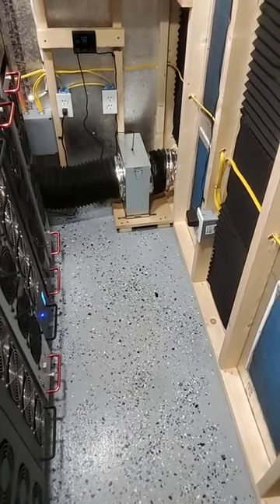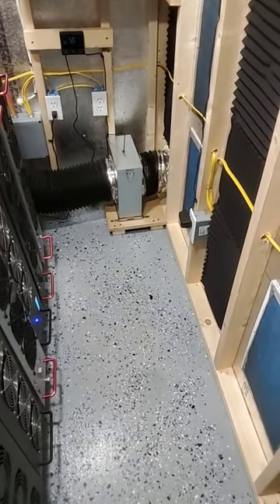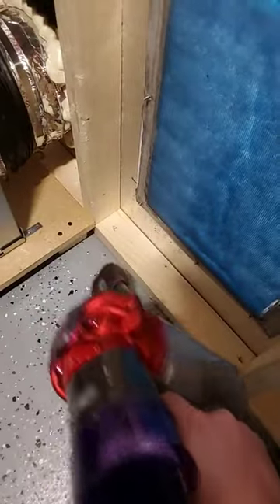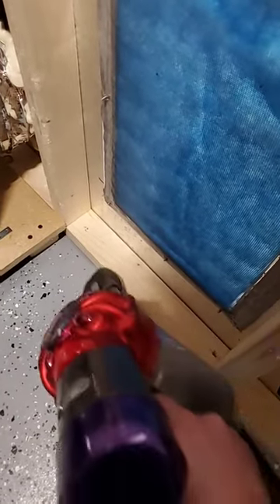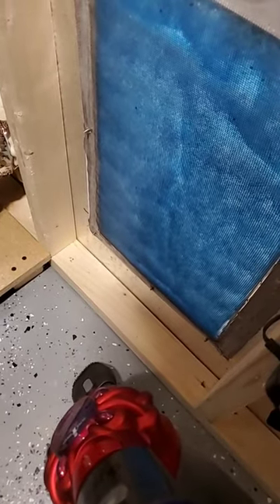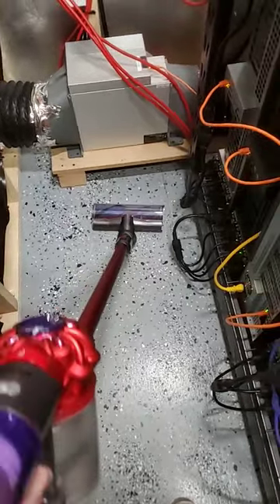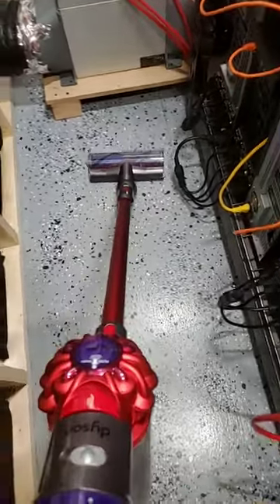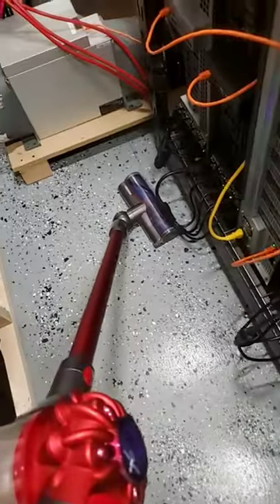Cleaning My Home Crypto Mining Shed Monthly!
In today's video you will learn the process that I do once a month to keep my Home Crypto Mining Shed Clean.  Each month I vacuum out my Bitcoin Mining Shed than Mop it, doing this helps to keep the dust, bugs and dirt to a minimum.  In addition once every 3 months I replace the Intake Filters which are critical when keeping the shed clean.